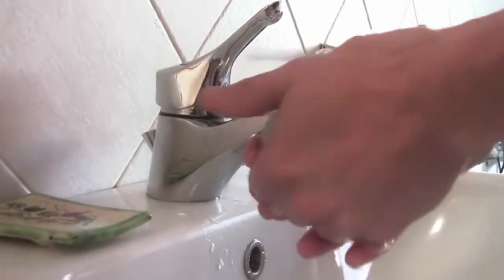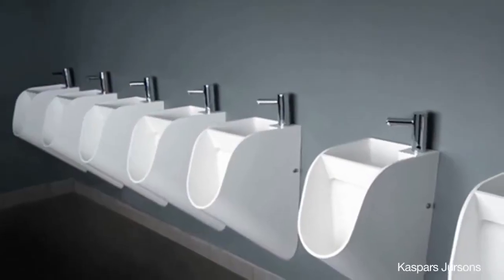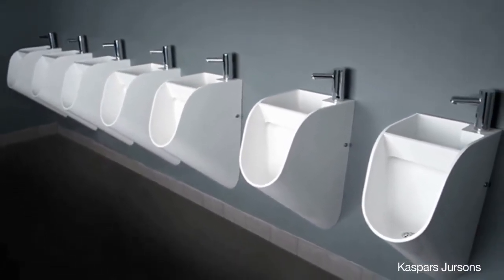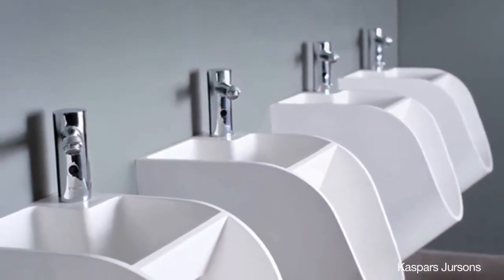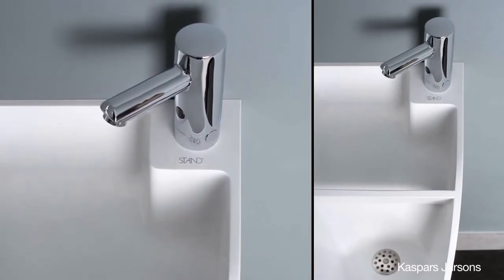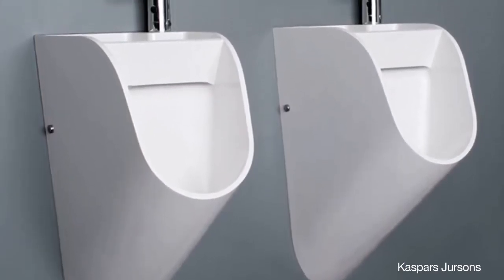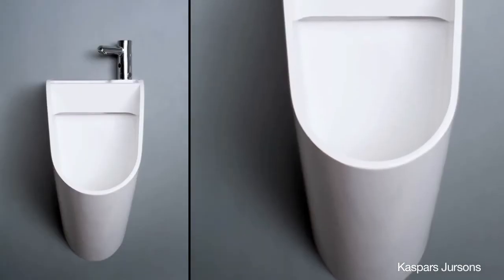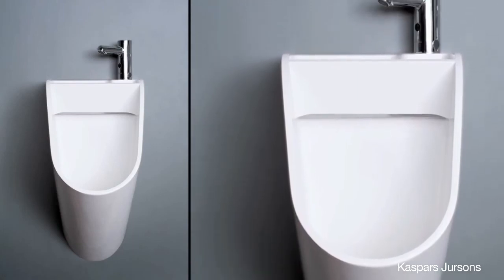Писсуар и раковина в одном устройстве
Подробнее можно узнать информацию и купить продукцию фирмы Grohe на сайте